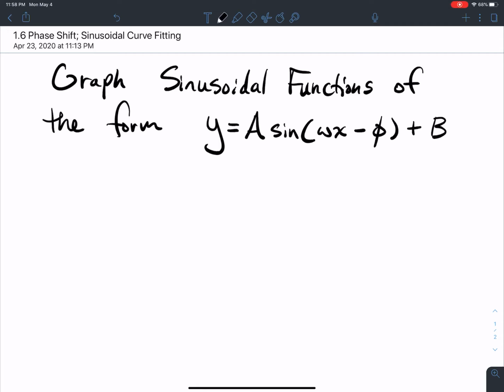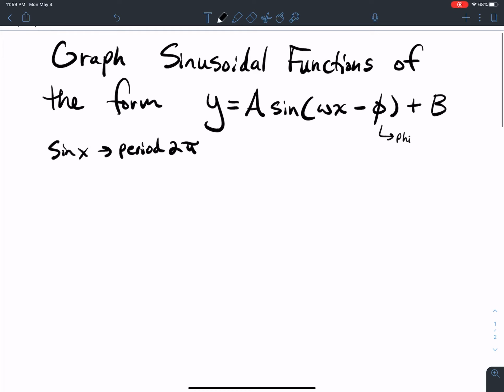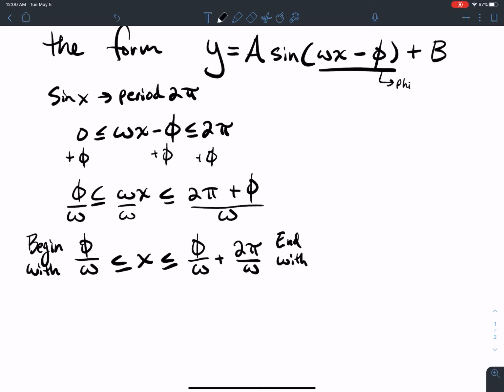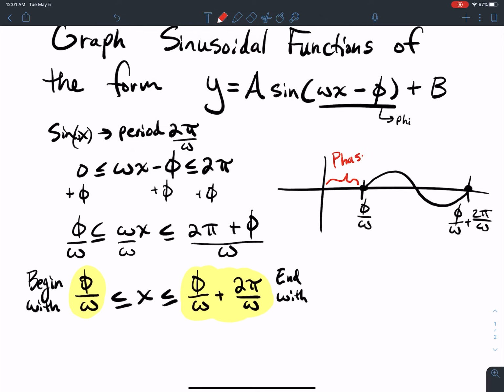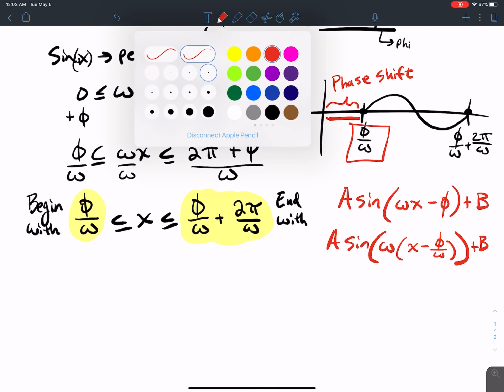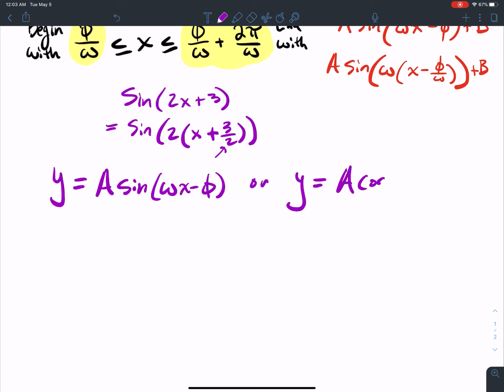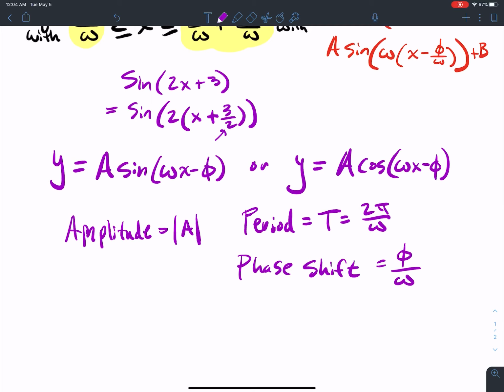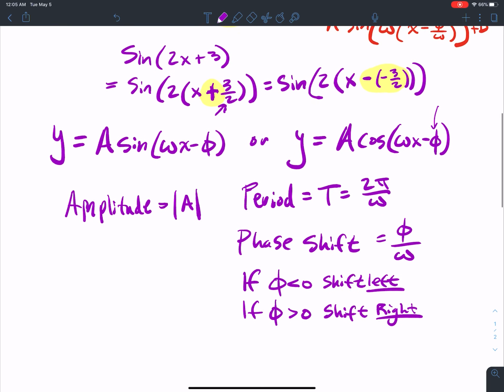1.6.1 Introduction to the Phase Shifting Form of a Sinusoidal Function